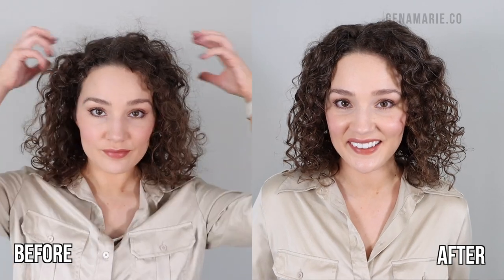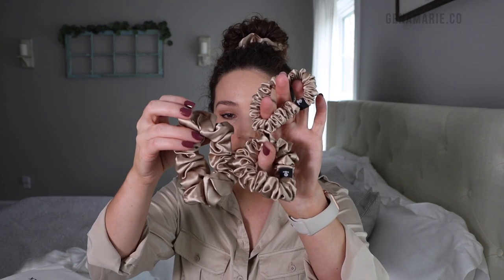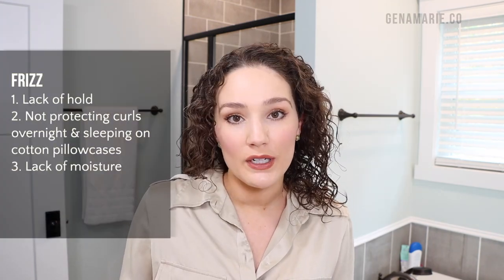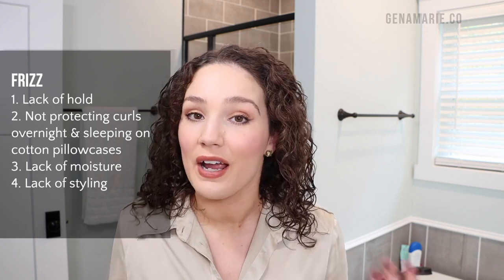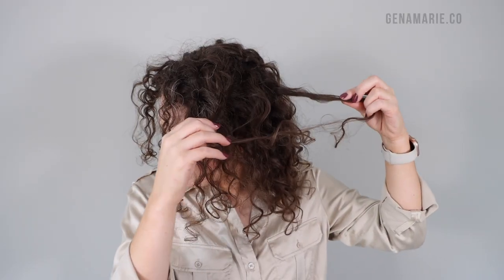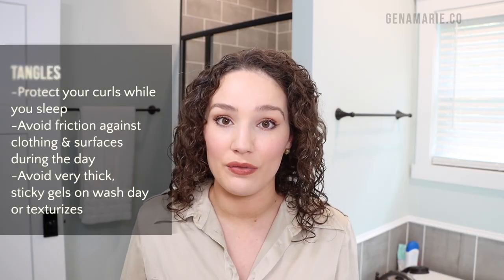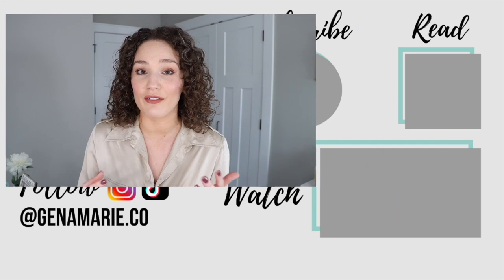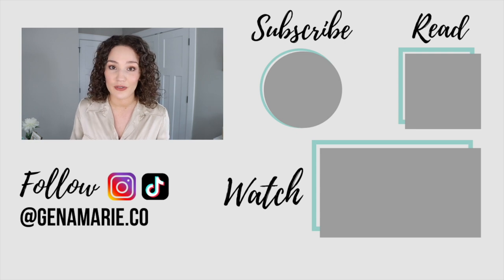Refreshing Troubleshooting - How to Get Rid of Frizz, Tangles, Oil & Sweat, Stringy Curls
Solving your refreshing issues, such as frizz, tangles, producty feeling, sweat, oil, flat roots, & more. @lilysilk

• Not Your Mother's Aquatic Mint & Coastal Sea Holly Scalp Spray
• Maui Moisture Curl Quench + Coconut Oil Anti-Frizz Curl-Defining Hair Milk
• Maui Moisture Frizz Free + Shea Butter Elongating Gel

TIMESTAMPS
0:00 Intro
0:56 Frizz
3:27 Silk products
5:55 Frizz cont.
8:25 Sweat & oil
10:44 Tangles
14:04 Stringy curls
15:45 Stretched curls
17:35 Sticky, producty feeling
20:22 Flat roots
22:53 Results
23:49 Keys to a successful refresh
24:05 Is refreshing damaging?
25:24 Outro

HAIR TYPE
• 3A-3B curls
• High porosity
• Medium to coarse texture
• Low density